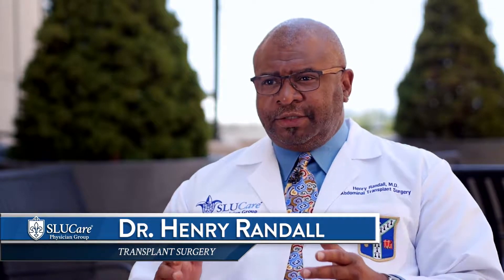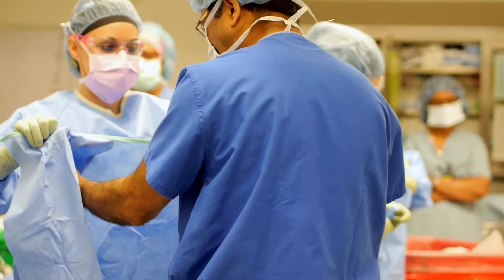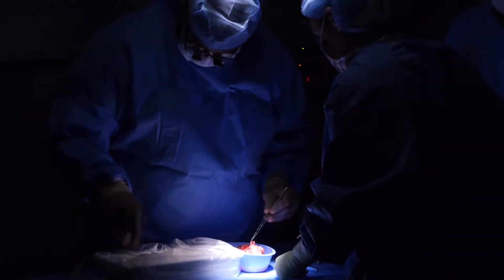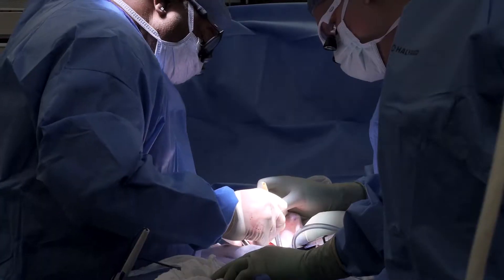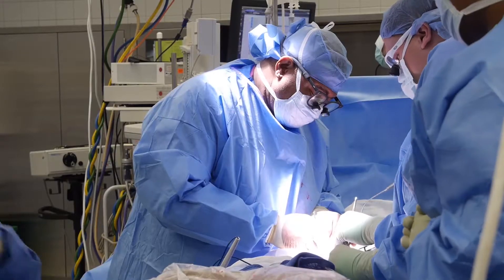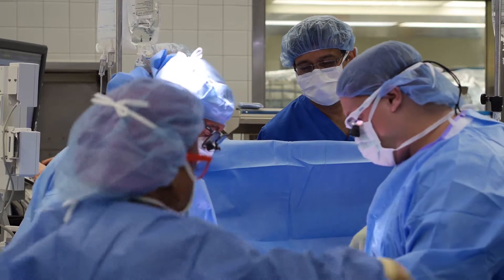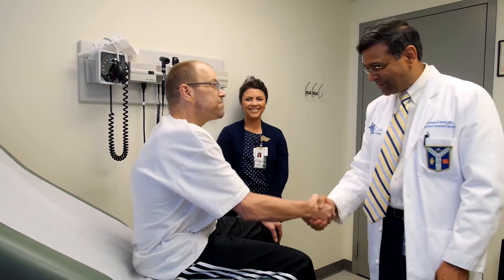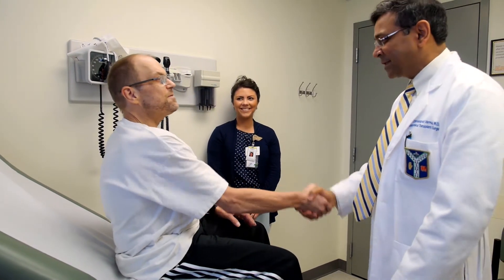Kidney Transplant Process With Living Donor - SLUCare Transplant Surgery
Dr. Henry Randall talks about the process for receiving a kidney transplant.